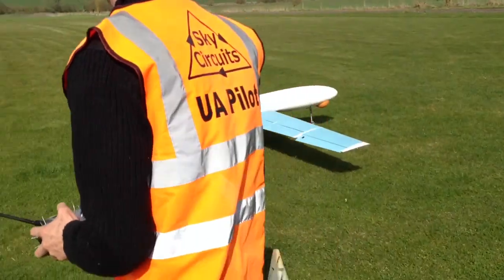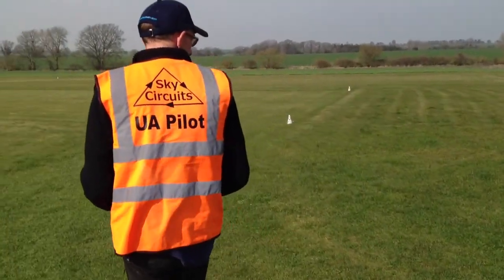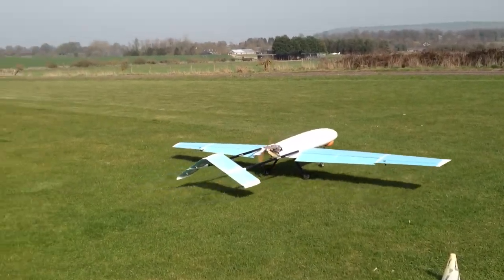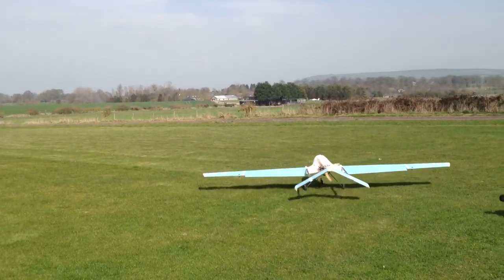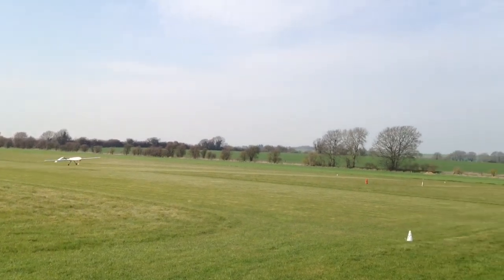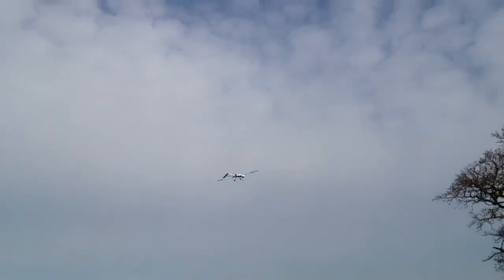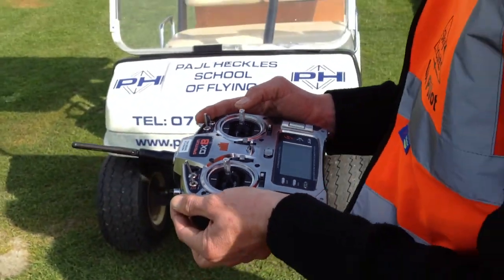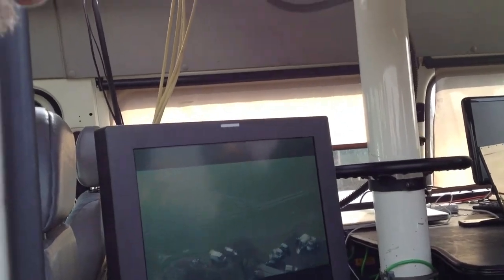The Drone Test Flight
UAVs - or drones - are increasingly being used for commercial purposes. A team from Southampton University, led by Professor Andy Keane, has been building and experimenting with these aircraft for some years. They have pioneered the use of 3D printing technology to produce a number of aircraft.
I got the chance to see them testing out their latest UAV
 which carries a video camera.  The drone is operated by a "pilot" but can also fly on autopilot on a preprogrammed route, using software developed in the UK.

There are still plenty of regulatory issues to be sorted out - safety, privacy and so on -  but we may see more of these in our skies in the coming years.